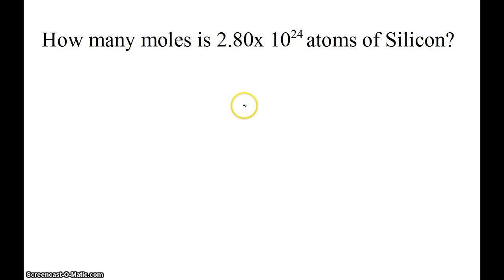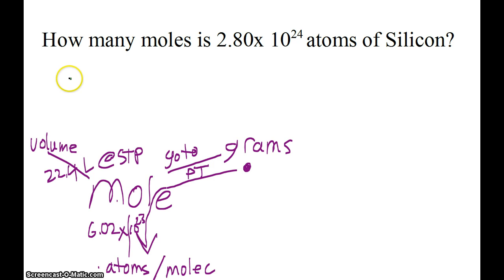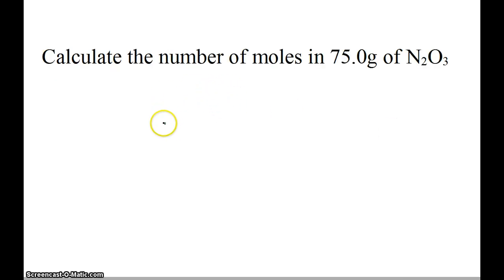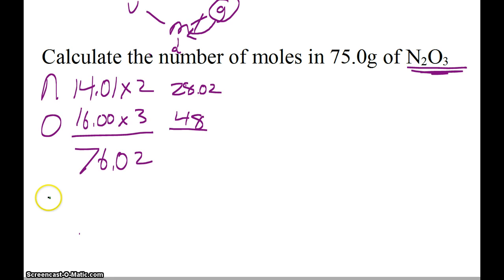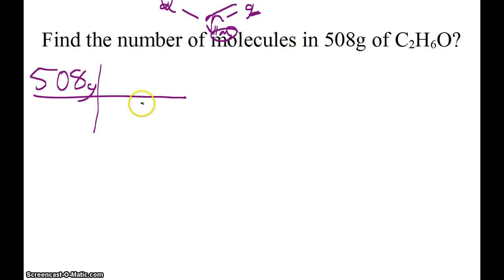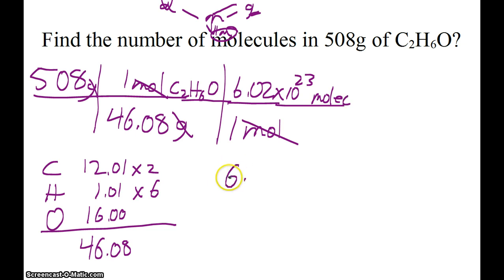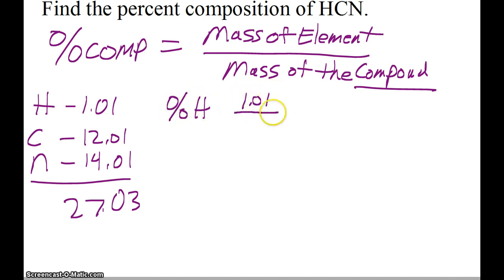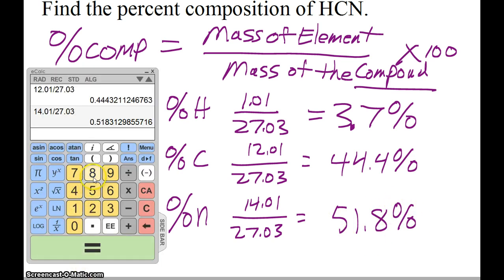Molar Conversions and Percent Composition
Chapter 10 pt 1